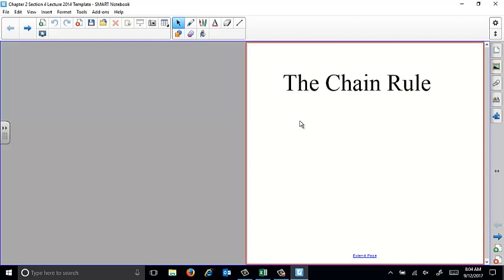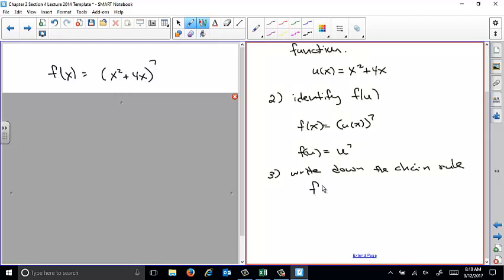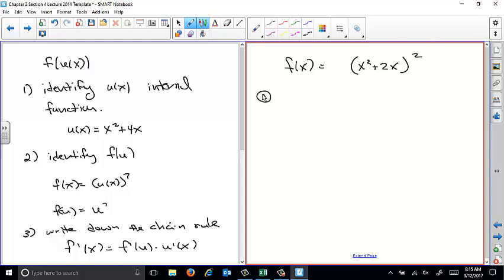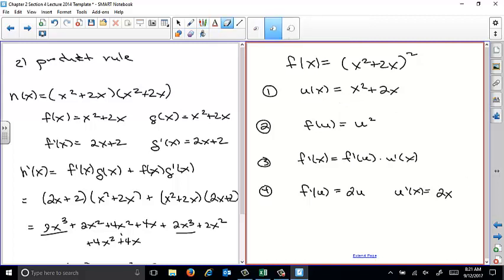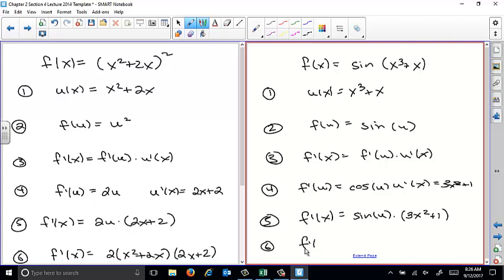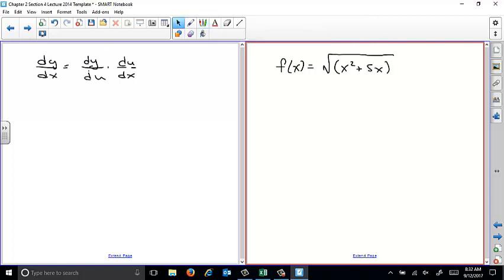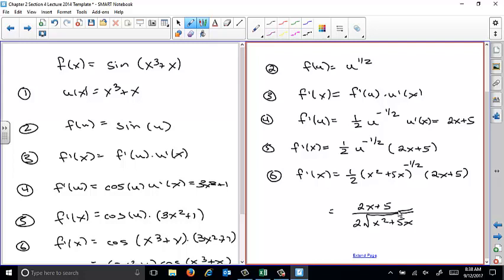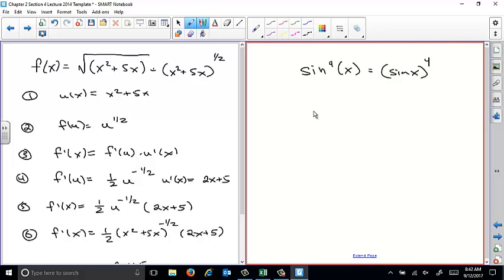Class 12 Calculus - Chain Rule